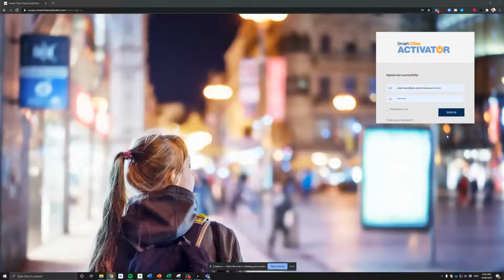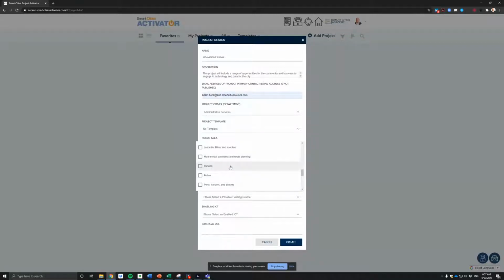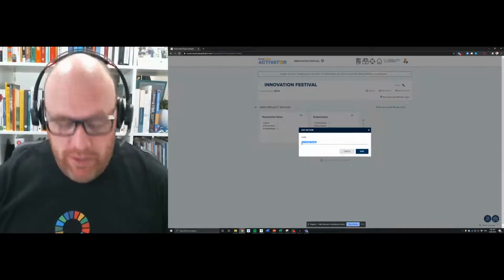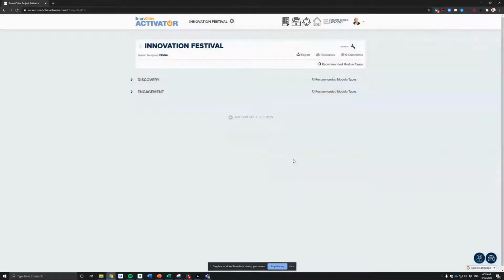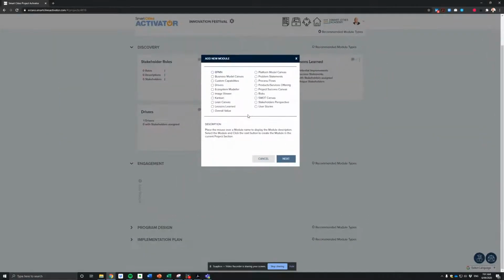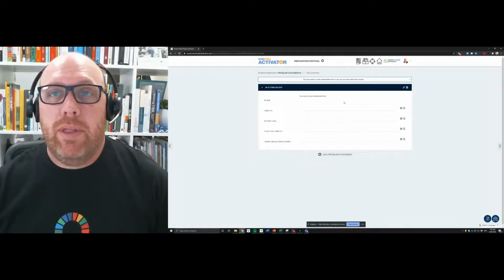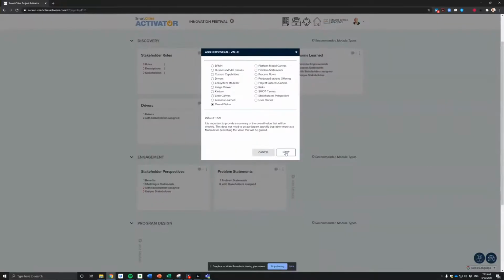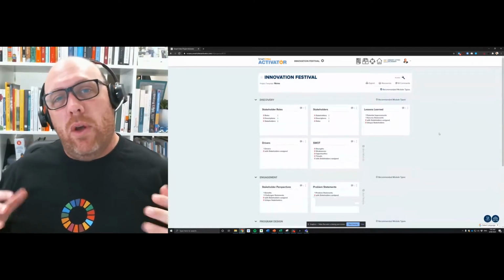Smart Cities Academy: Foundation Module 2 (Project Creation Tutorial with Activator)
This tutorial provides an overview on how we start a project in the Smart Cities Activator. This tutorial is part of the SCC Smart Cities Academy: Foundation Module 2 - Essentials for Smart Cities Action